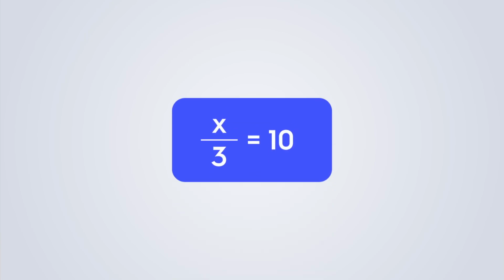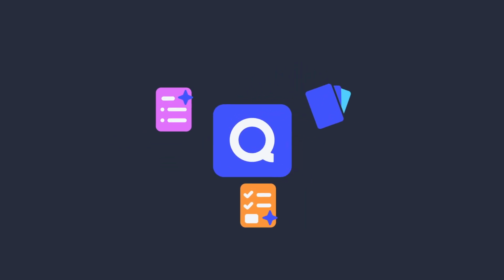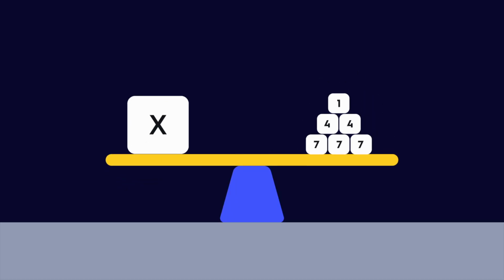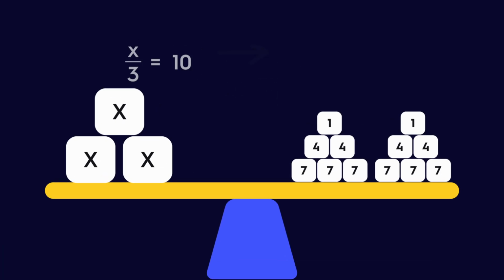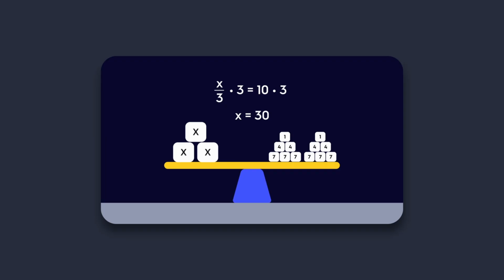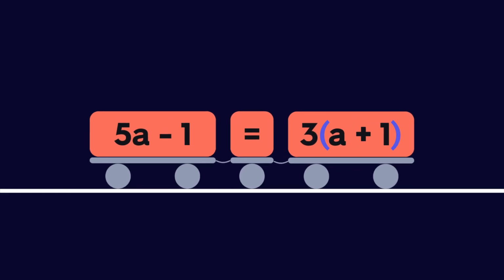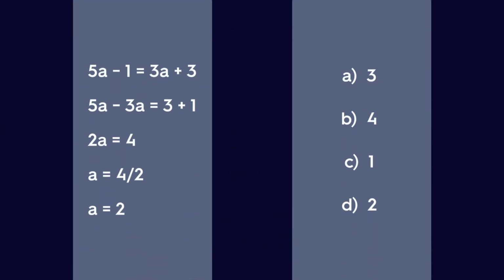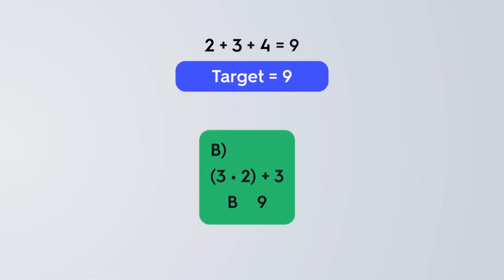ACT Math – Simple Algebra Made Easy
Want ACT algebra questions to feel faster and less stressful? Learn how to solve simple algebra equations step by step with Quizlet:

This video breaks down simple algebra on the ACT, showing you how to isolate variables, keep equations balanced, and avoid common mistakes that cost easy points.

You’ll learn:
- How simple algebra questions appear on the ACT
- Why keeping equations balanced is the key rule
- How to isolate a variable step by step
- How to handle equations with parentheses and variables on both sides
- Common algebra mistakes ACT test takers make

Perfect for ACT test takers, ACT Math prep, and students who want a clear, reliable method for solving algebra questions quickly and accurately on test day.